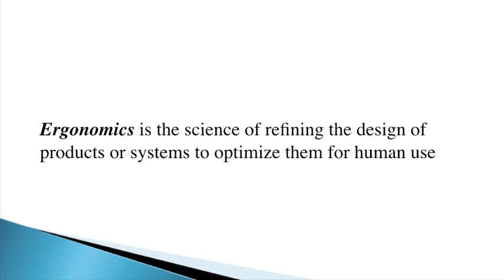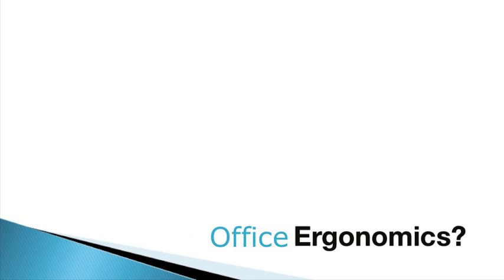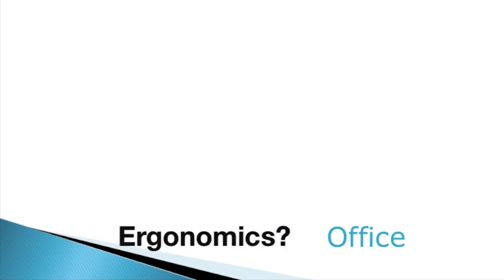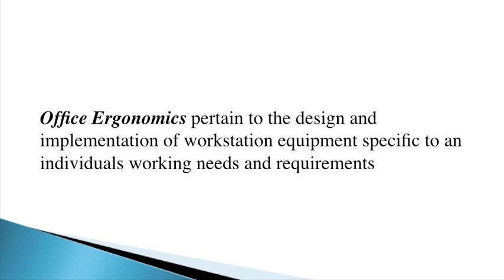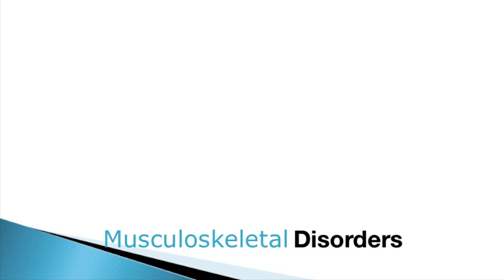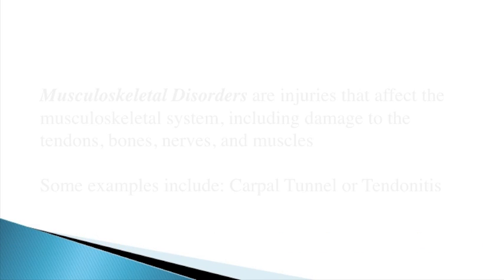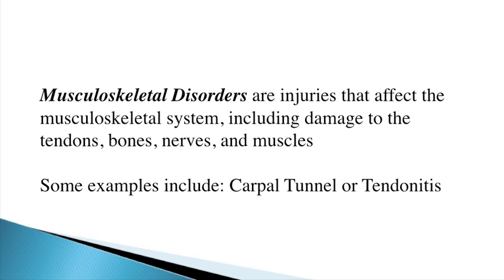Office Ergonomics - setting up your chair and workstation